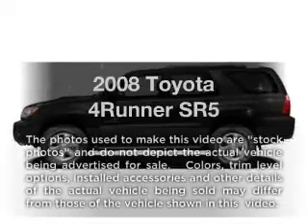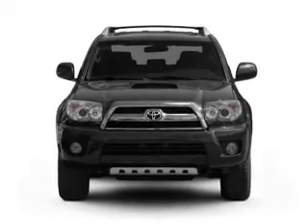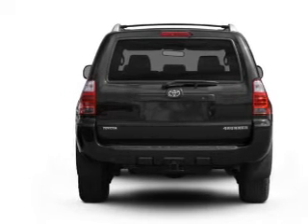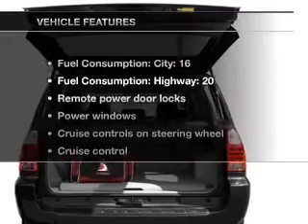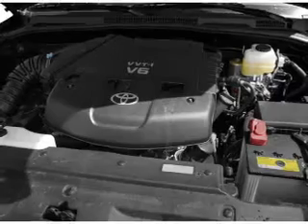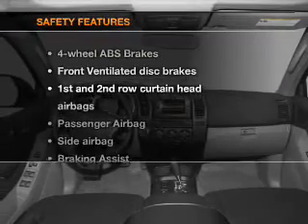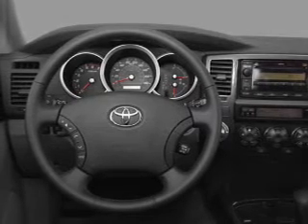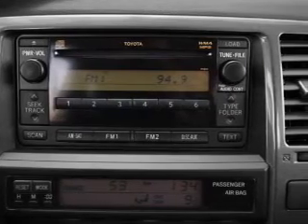2008 Toyota 4Runner - Pittsburgh PA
Year: 2008
Make: Toyota
Model: 4Runner
Trim: SR5
Engine: 4.0 liter 6 cylinder 24 valve
Transmission: 5-Speed Automatic
Color: Gold
Mileage: 36640
Address:
2690 West Liberty Ave